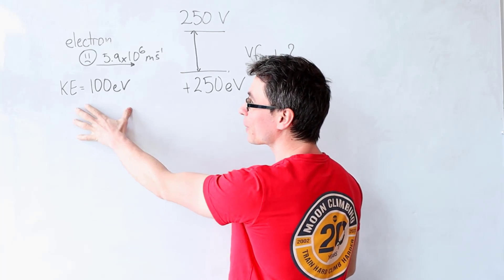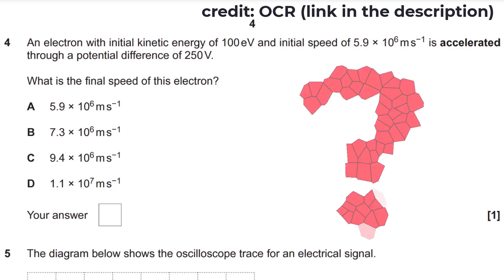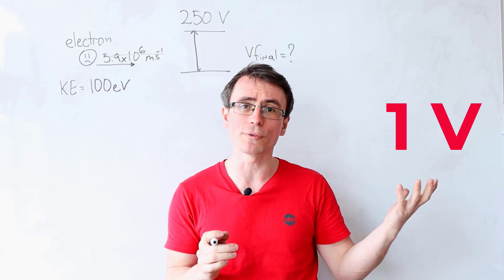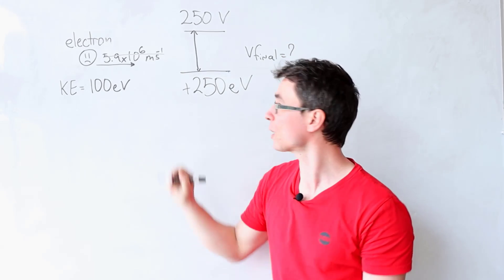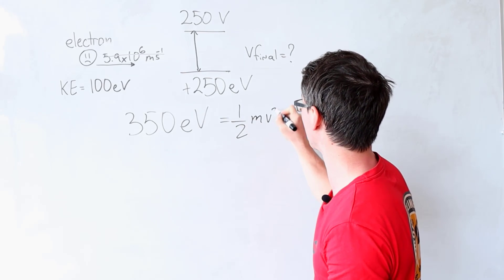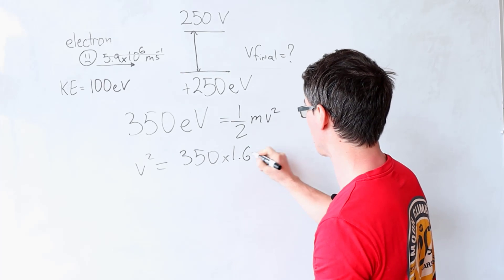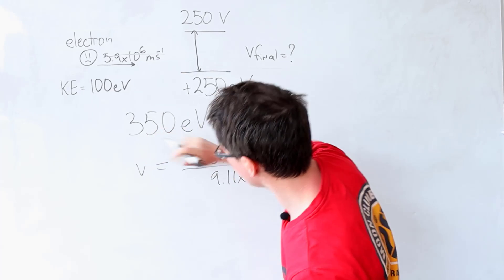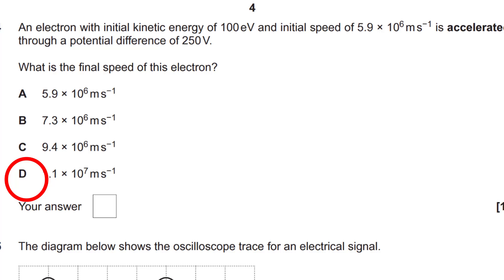MANY lost this mark in A Level Physics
Physics students found this question "more challenging" and a relative small portion managed to solve it correctly.
This is an AS Level Physics Multiple Choice Question which is great for revision and is from OCR Physics A, however applicable to all exam boards including OCR B, AQA Physics, Edexcel Physics, Eduqas, CIA Cambridge International etc.
Hope this video helps you in your revision!